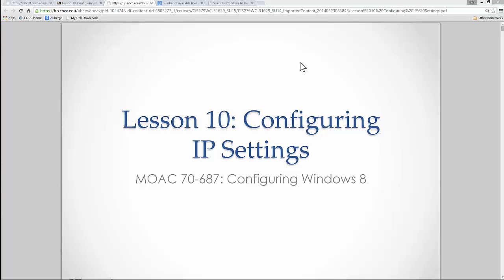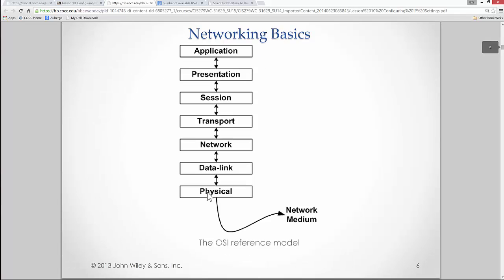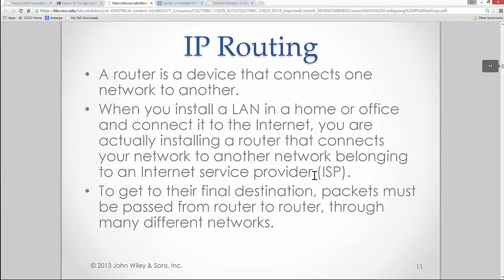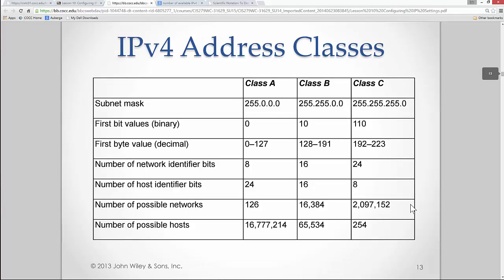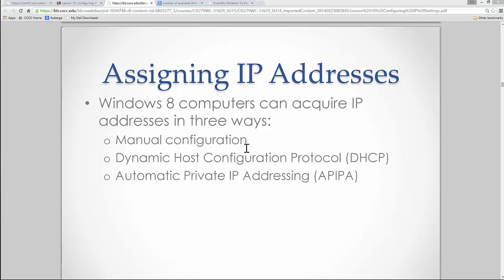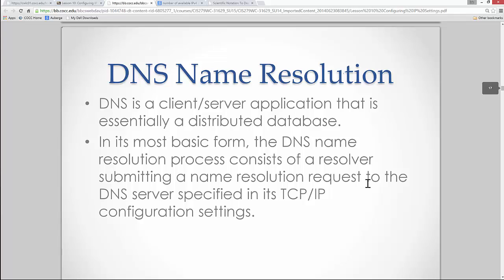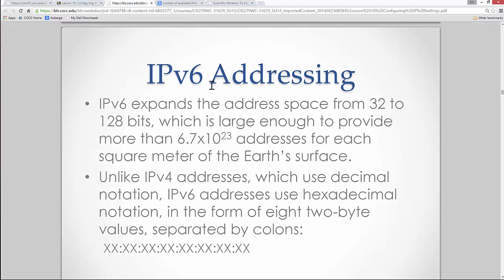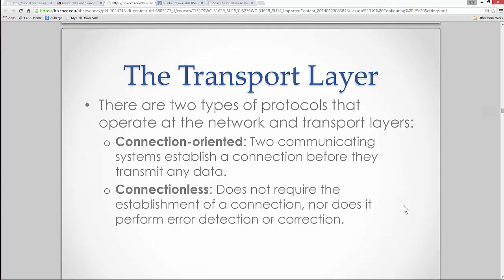Lesson 10 Lecture - Configuring IP Settings